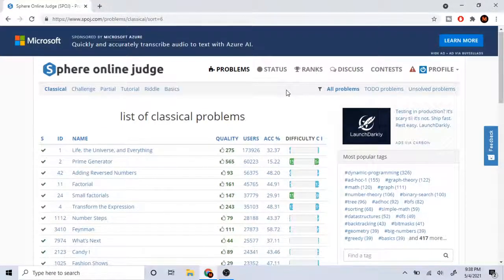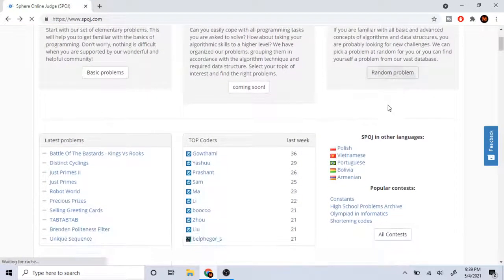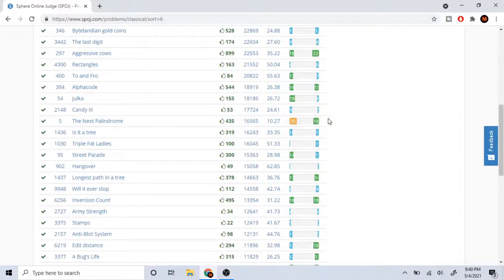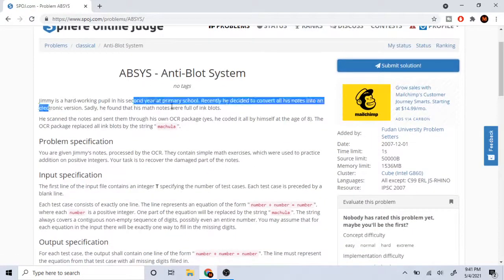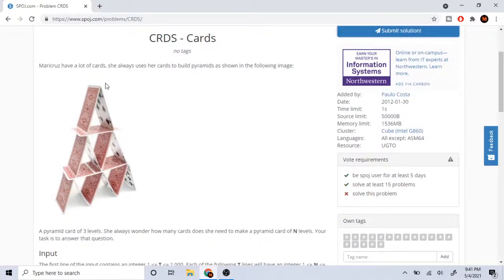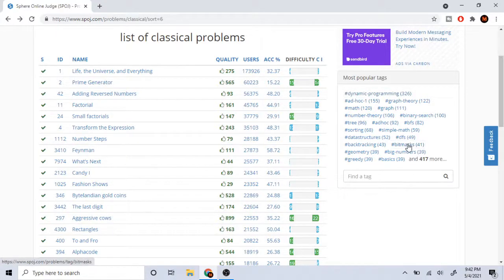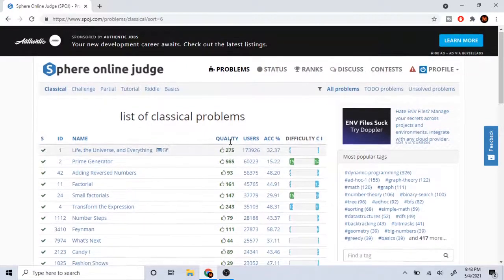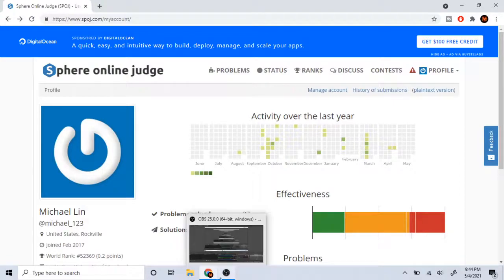WHY SPHERE ONLINE JUDGE (SPOJ) IS GREAT